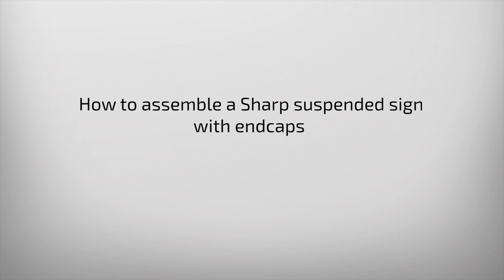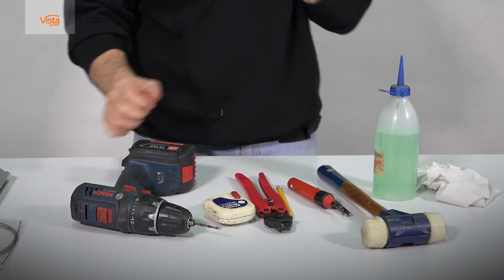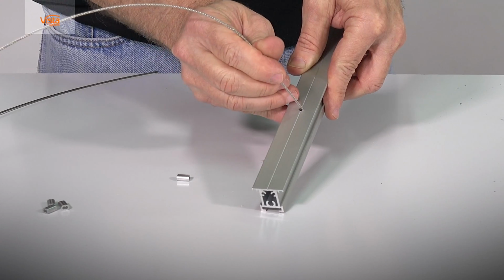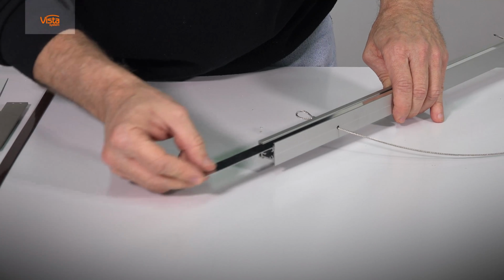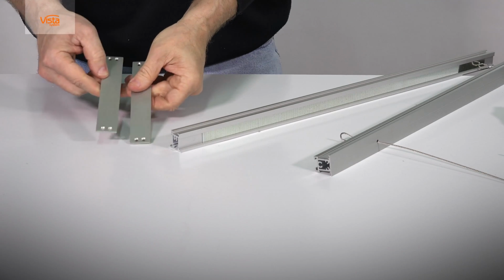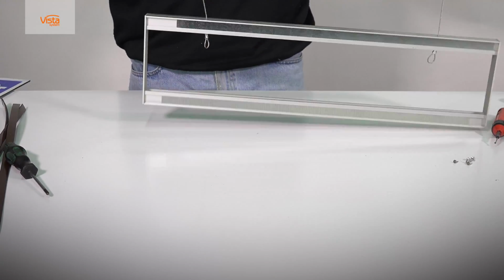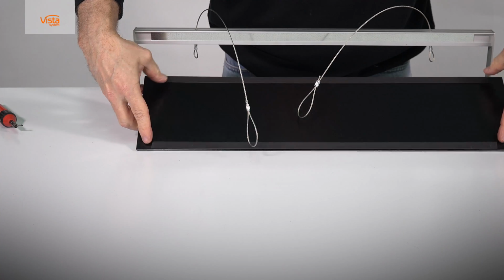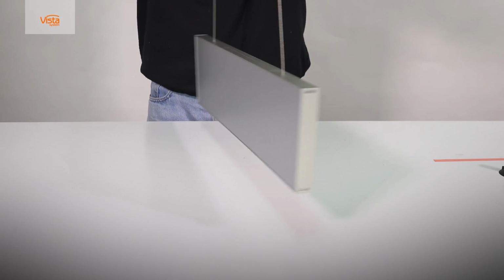How to assemble a Sharp suspended sign with endcaps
SUS2E5 - Suspended Sharp FRL-A5*580 (with endcaps)